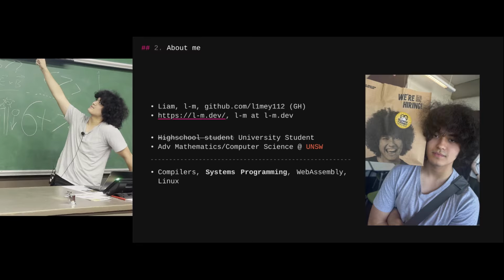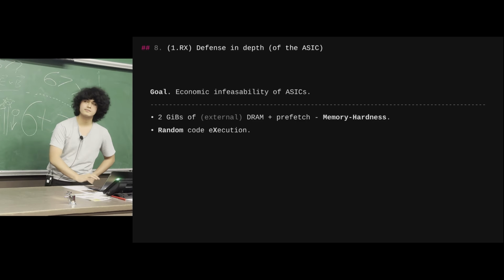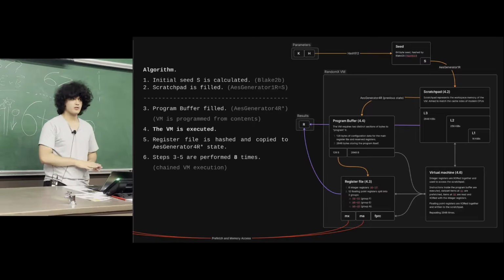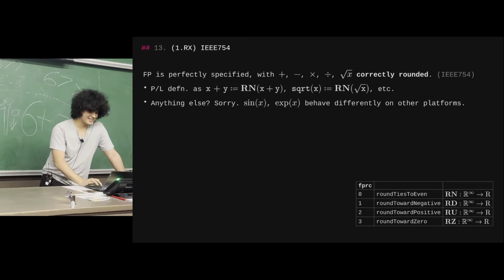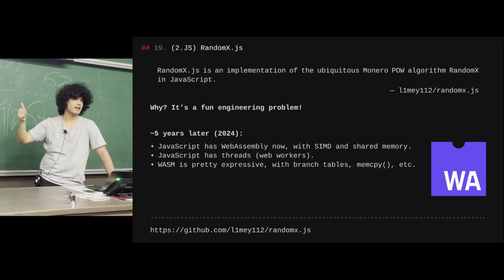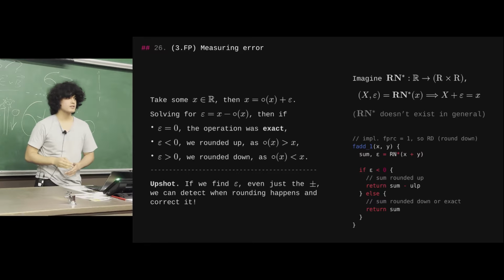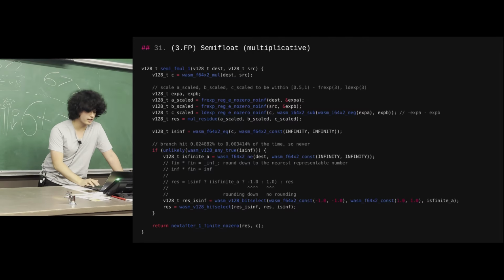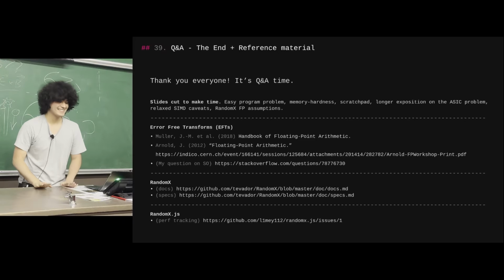Zero to RandomX.js: Bringing Webmining Back From The Grave - Linux Society UNSW 2025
Presentation on the internals, rationale, and my experience implementing the Monero POW algorithm RandomX in JavaScript. (ERRATA BELOW)

There were some loud noises with the AC at 11:10, 17:40, 21:30, 29:40, etc, removed with noise cancelling but you can still see me get up and go to fix it.

Errata:
1:53: Not 51% attacks on bitcoin per se, but there have been times where pools have held more than 51% of the hashrate.
4:11: 256 bits = 32 bytes, not 64 bytes.
7:45: I didn't have 128 KiBs on the previous slide, I had 2048 KiBs = 2 MiBs.
21:10: Pirate bay had a disclaimer on the bottom of the site. This is NOT an example of cryptojacking, but a good example of a real use where Coinhive shows up.
45:20: As in specified in the actual language standard, not compiler dependent implementations.
46:45: I got ahead of myself here. It's practical as in "it's not an order of magnitude slower, only 5x slower", it probably won't end up in any webminers any time soon.

0:00 Intro
0:57 RandomX
20:50 RandomX.js
26:50 Semifloat
41:10 Q&A session